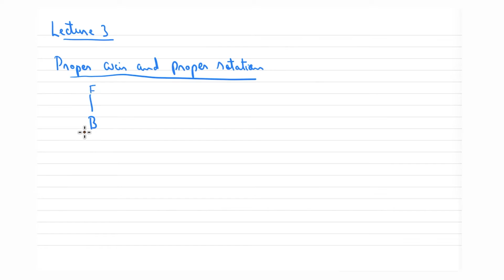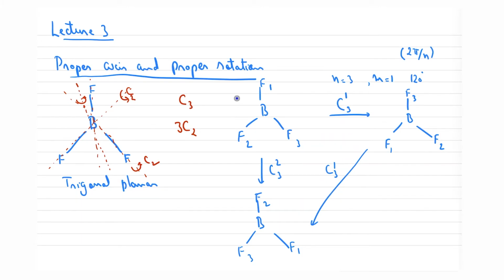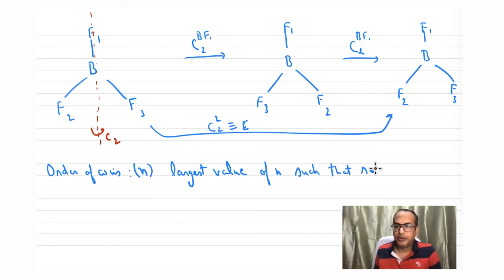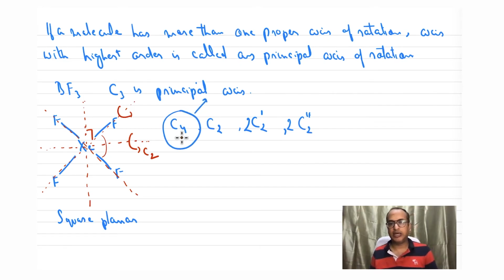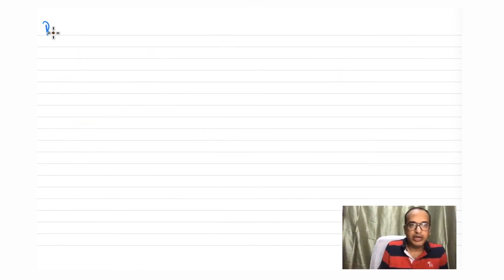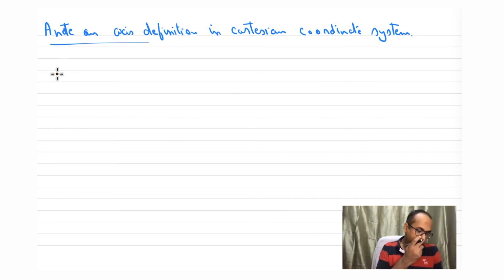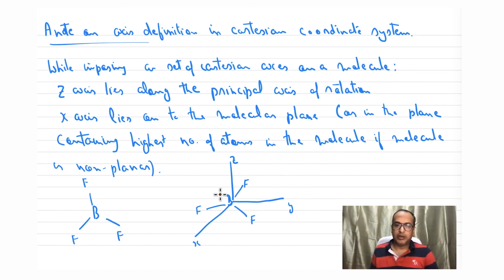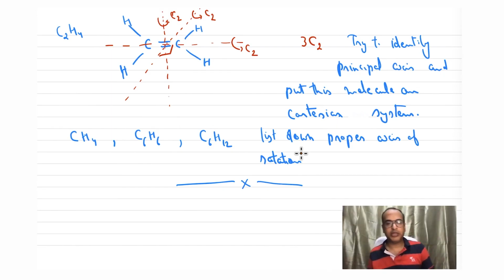Symmetry Elements and Operations - Part 2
This video, Symmetry Elements and Operations - Part 2, explains proper axis and proper rotation using molecules like BF3, XeF4, and C2H4 (0:50, 10:11, 24:21). It covers identifying symmetry axes (C2, C3, C4) and their corresponding rotational operations that lead to equivalent or identical configurations (2:51, 13:24). The concept of the principal axis as the one with the highest order is introduced (9:32). Additionally, the video guides on orienting molecules within a Cartesian coordinate system, aligning the Z-axis with the principal axis (20:52).

Subject: Chemistry
Course Name: Symmetry and Group Theory
Name of Presenter: Prof. Jeetender Chugh